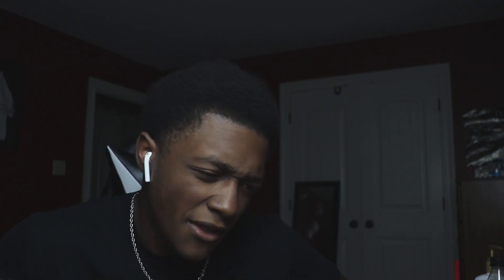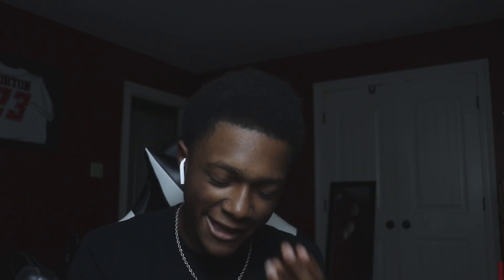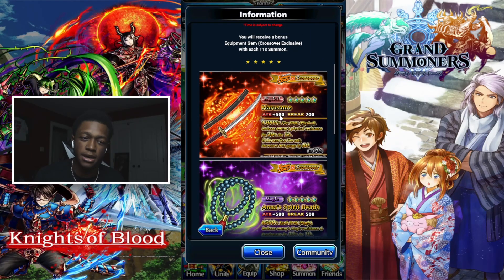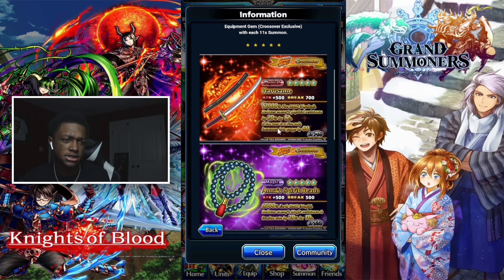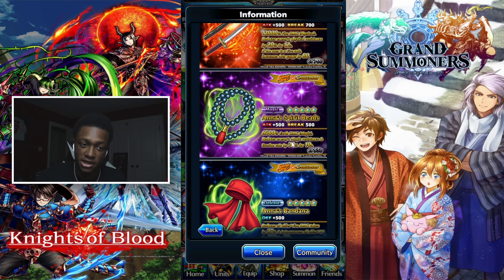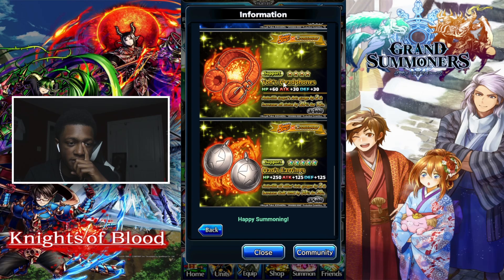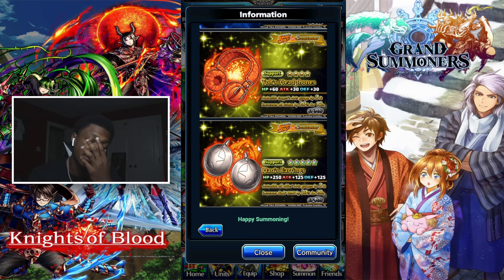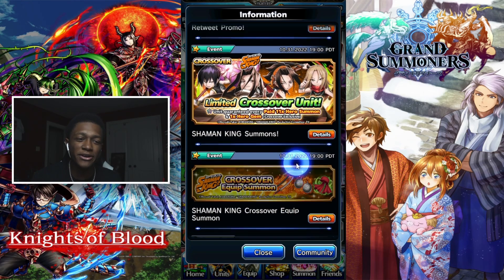Shaman King equipment is back in Grand Summoners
•100 Likes For Your Boy Sleepy!